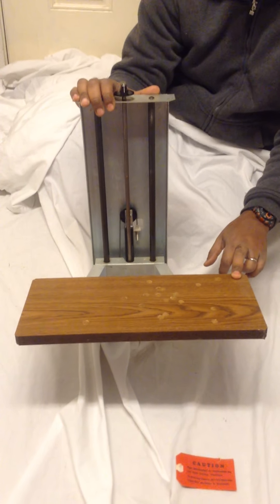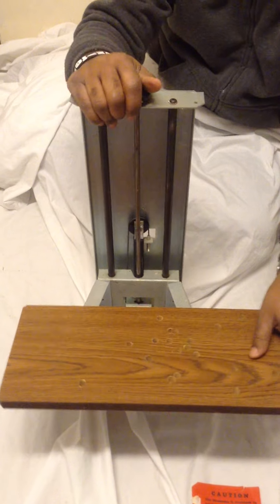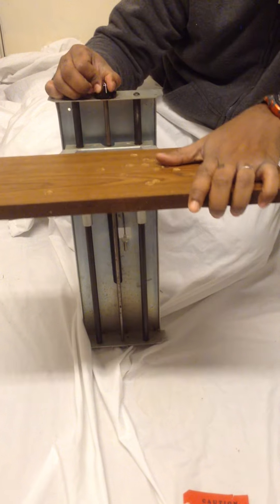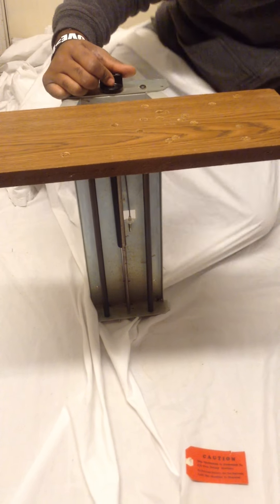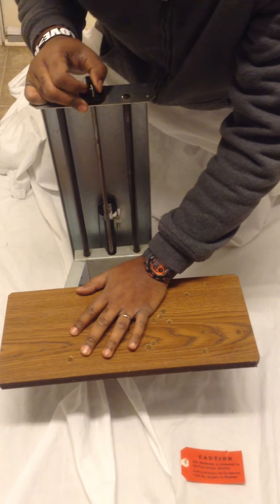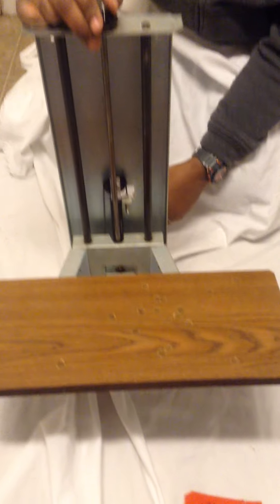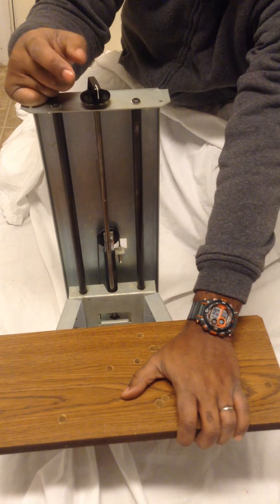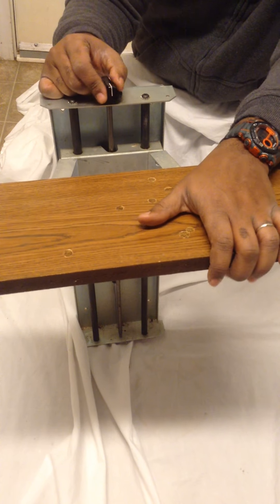Sewing Machine Lift Mechanism with Knob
Look at this sewing machine lift mechanism.